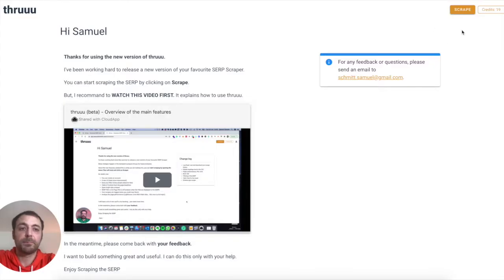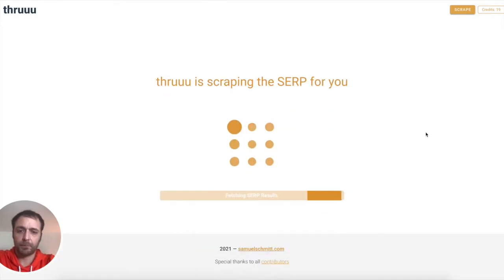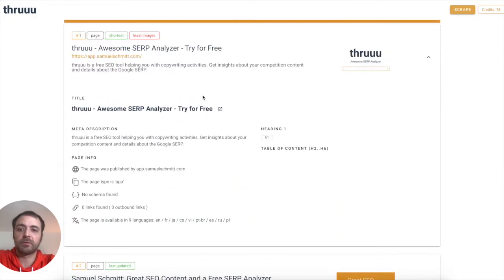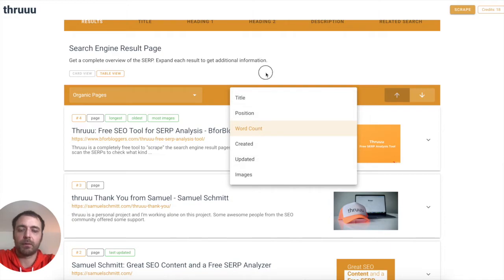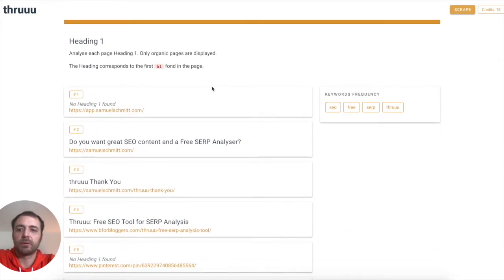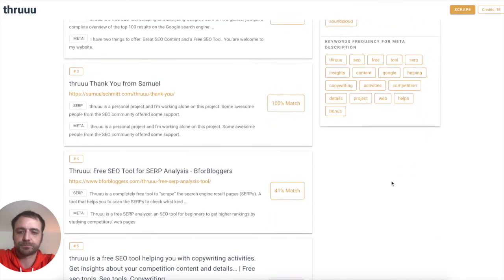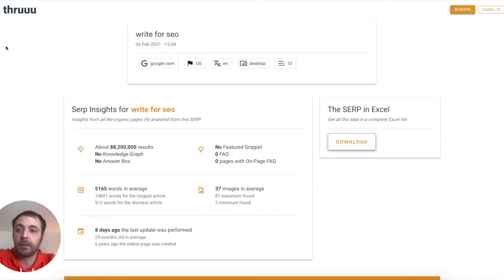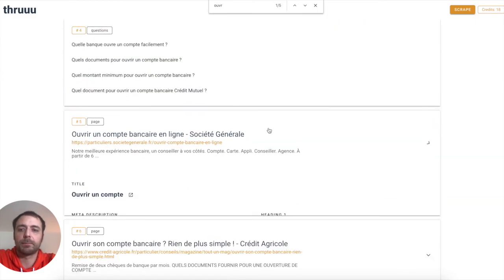How to SCRAPE Google SERP (in one click) with thruuu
Scraping Google Search should be done in One Click.

In this video I show you how to use thruuu to extract and analyse all the data from Google Search.

00:00 What is thruuu?
00:10​ Overview of thruuu, an awesome SERP Analyzer
01:35​ Get On-Page data and insights from Google SERP
03:30​ Number of words and images of each result of the SERP
04:07​ Understand titles, headlines and keywords frequency
04:50​ Understand when meta-descriptions are rewritten
05:20​ Understand all the features of Google's SERP
05:49​ See your scrapes history
06:30​ Performance analysis and Core Web Vitals

thruuu is a free SEO tool and SERP Analyzer. In one sight, you can get a complete and detailed overview of the top 100 results on Google Search for any keyword, country, location or device.

To try thruuu and scrape Google SERP for FREE

Create an account to get access to all features